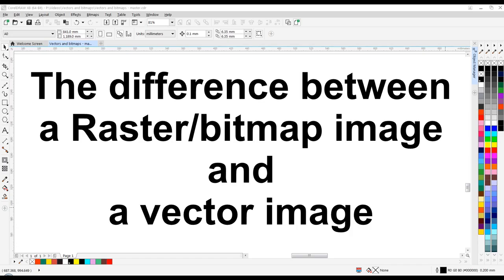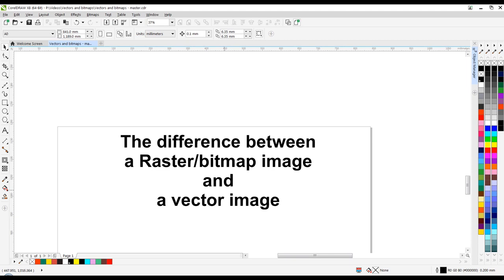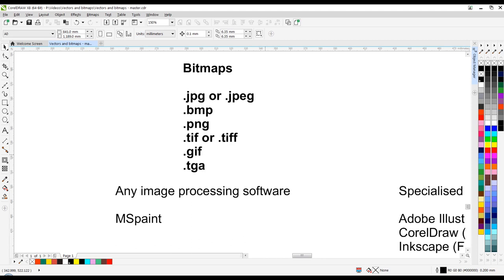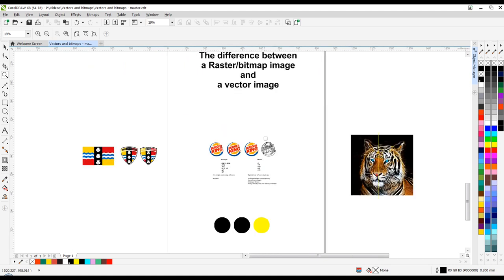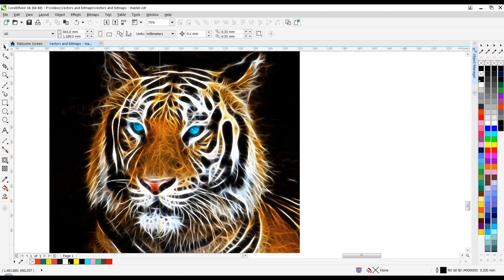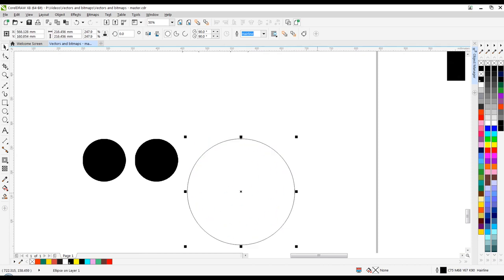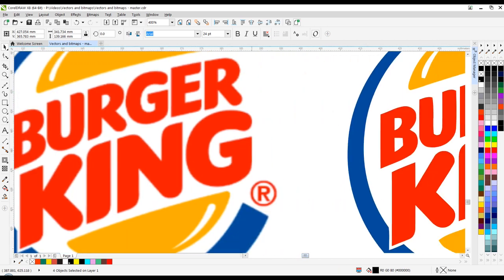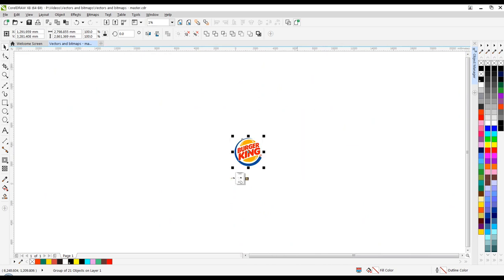What is the difference between raster/bitmaps and vector graphics?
A quick, non-technical video explaining the basic differences between bitmap images and vector graphics,